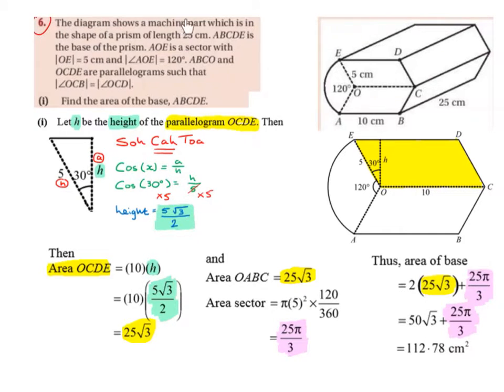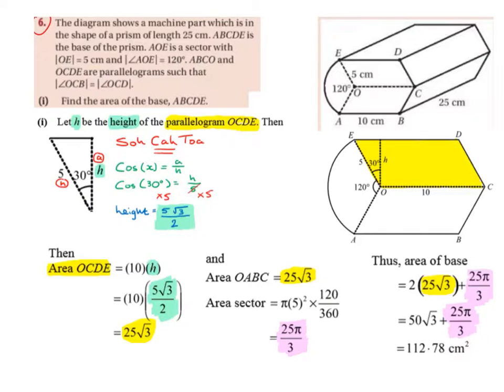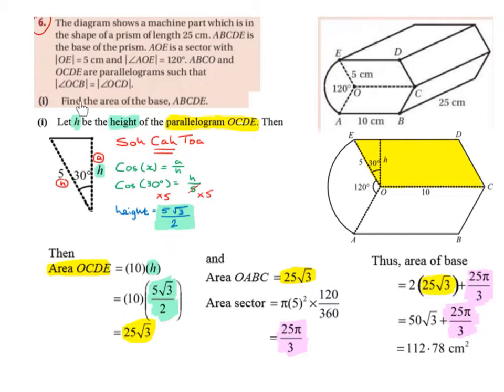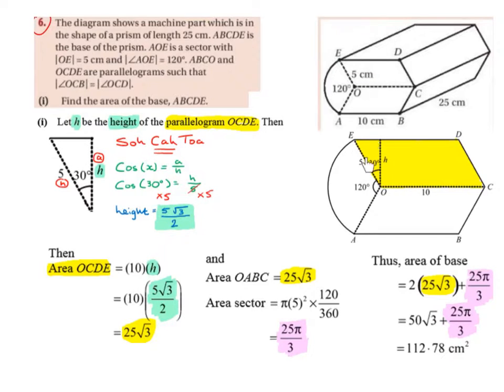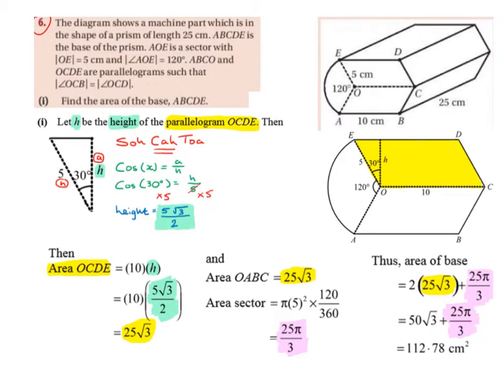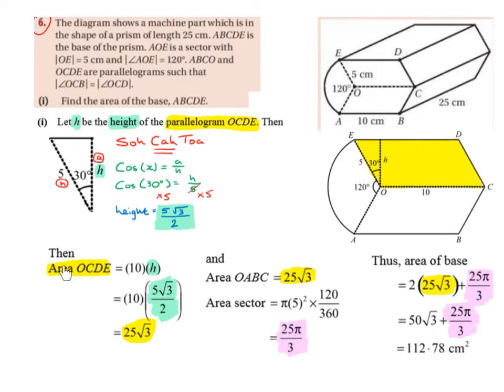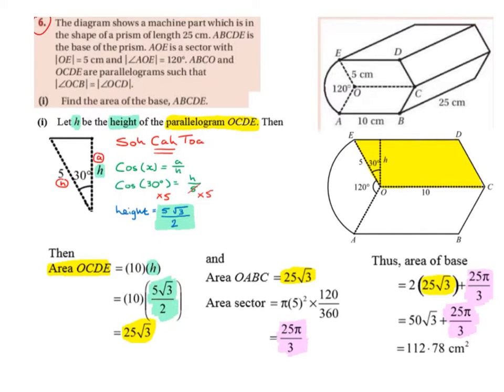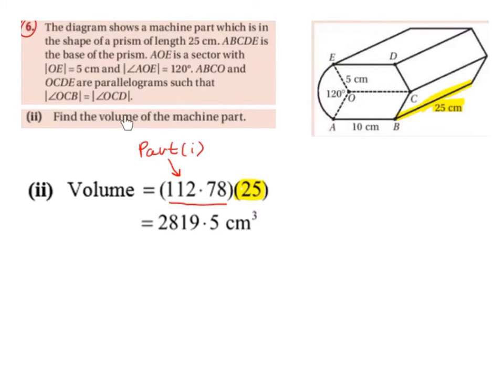LC HL area, volume of a prism (sector, parallelogram base)